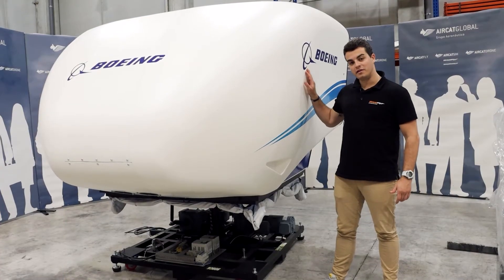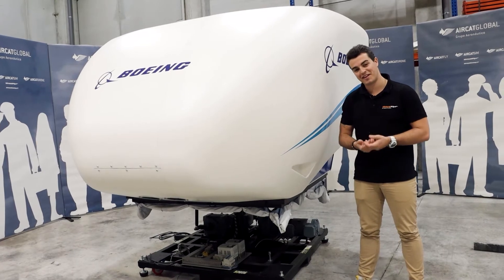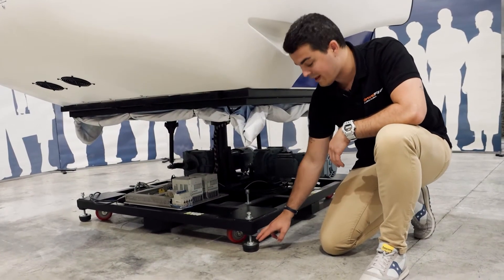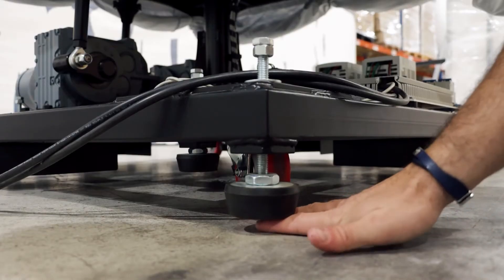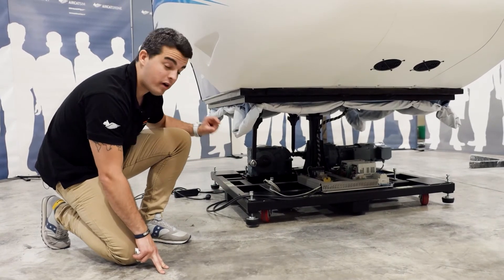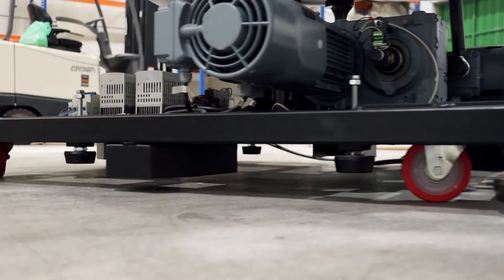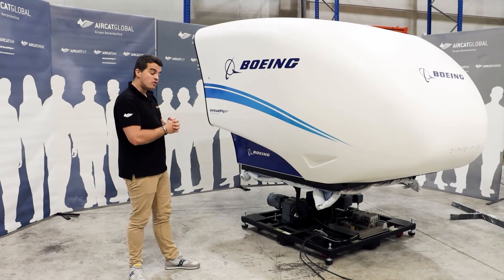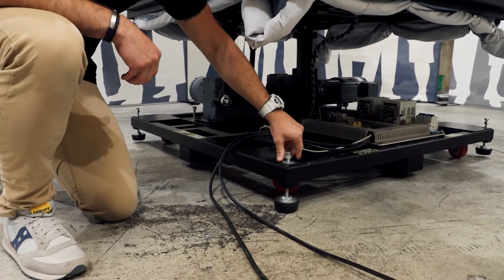LEARN TO FLY 2 - MOVE THE SIMULATOR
Today the second 'Learn to Fly' chapter is about the steps you have to follow to move correctly the simulator.